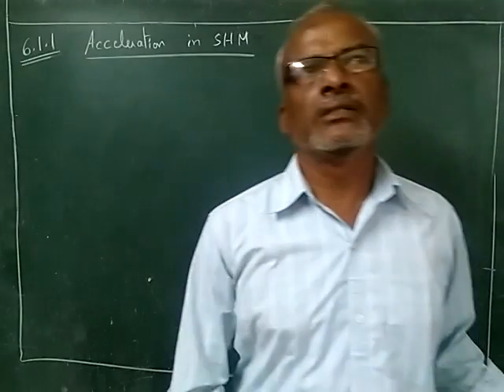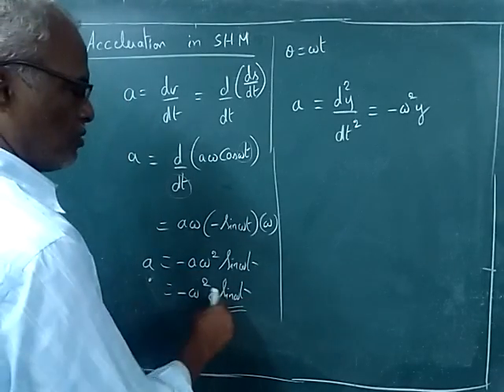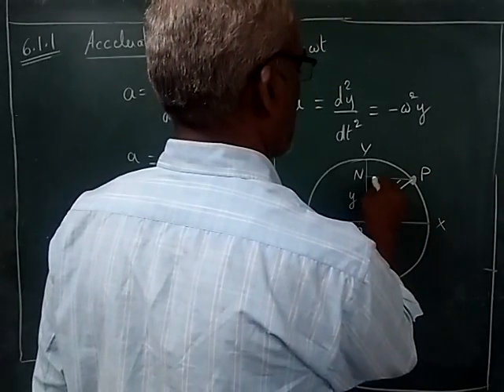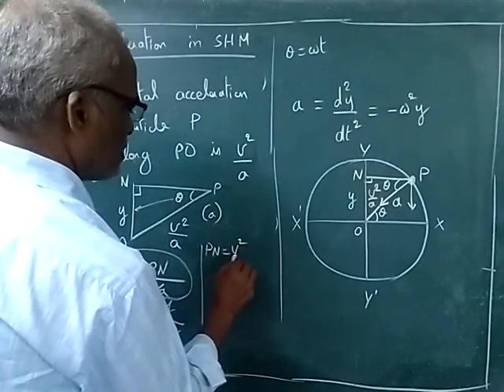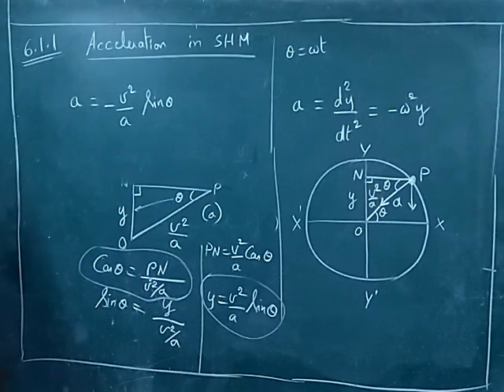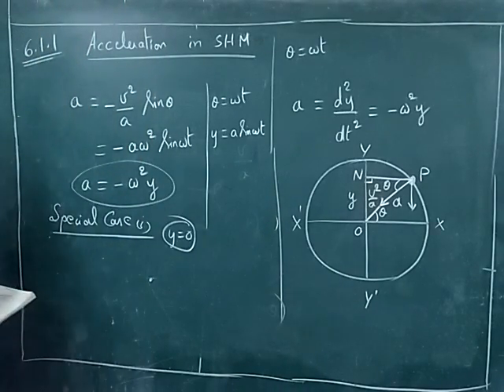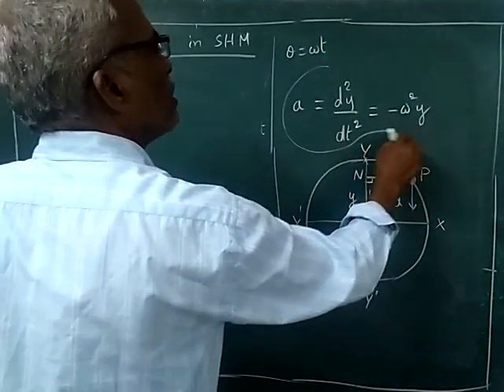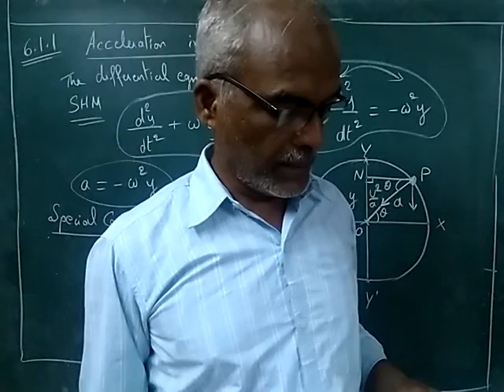Acceleration in Simple Harmonic Motion (SHM) (class 11 Physics)